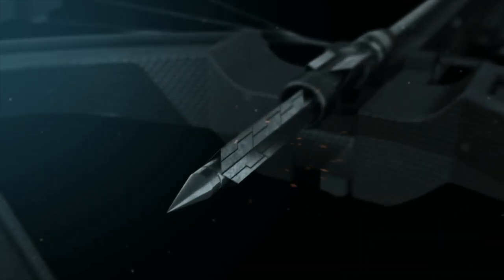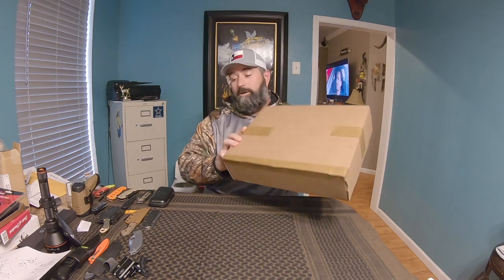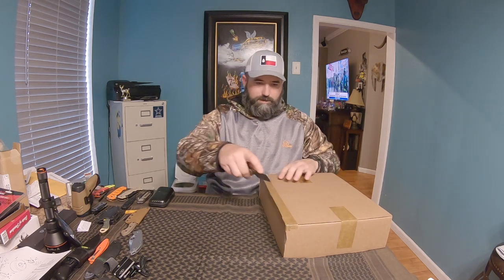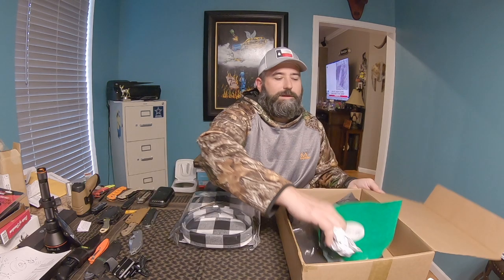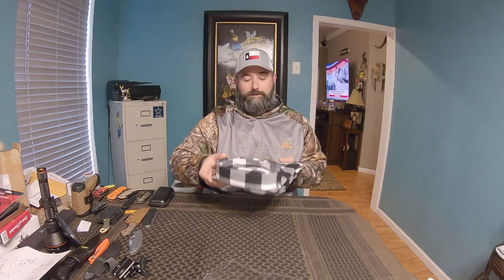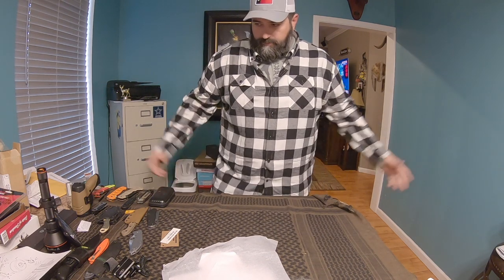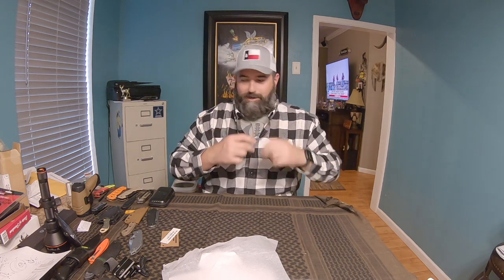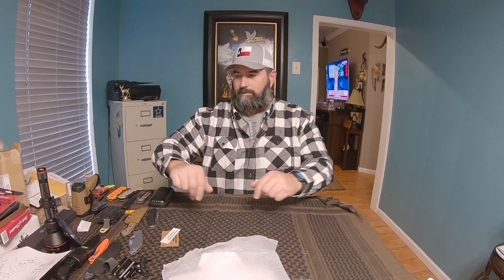HuntVault Catchin' Deers Flannel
HuntVault.com
$40.00 mo + Ship

HuntVault Elite
$160.00 Mo.
$10 off Elite Box - VIDEOADDICTELITE